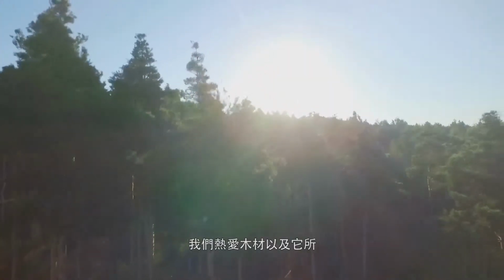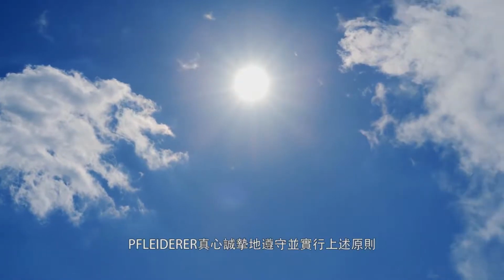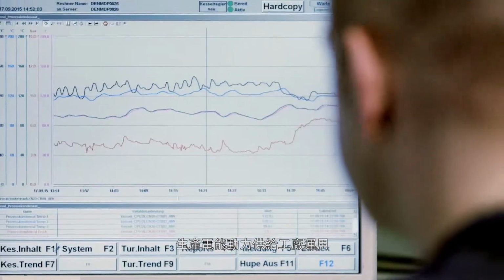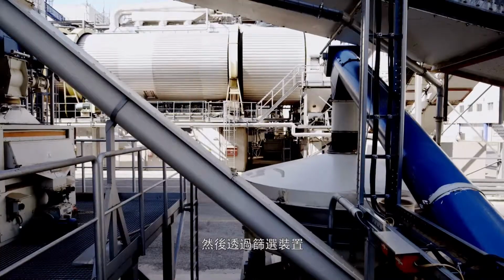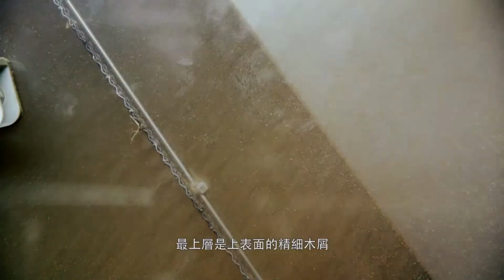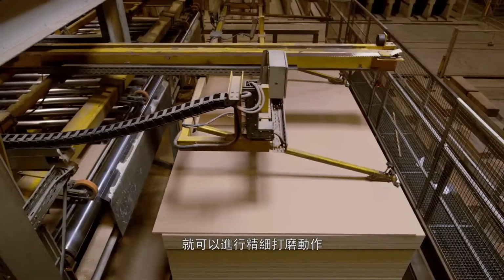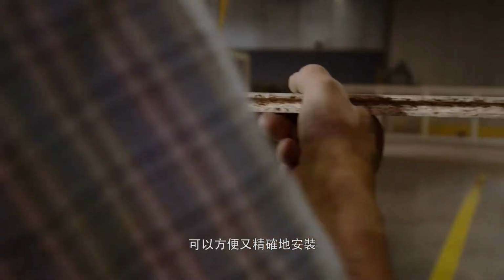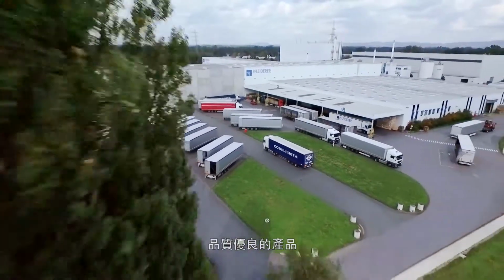德國家具板材品牌 ─ PFLEIDERER 菲德萊 │ 生產流程：塑合板 (Particleboard/MFC)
德國 PFLEIDERER 菲德萊 |  生產流程：塑合板(Particleboard/MFC)
PFLEIDERER | Production：Particleboard

德國家具材料品牌 PFLEIDERER (菲德萊)：提供 PFLEIDERER系統傢俱櫥櫃塑合板/密底板等 、Duropal美耐板相關裝飾材料，為歐洲市場前三大、德國第一大家具材料品牌。

板材及美耐板裝飾材料於德國100%生產製造，我們的機器設備及材料均透過嚴格的德國國家標準檢驗，堅固耐用、易於維護，讓您絕對放心。

塑合板符合歐盟官方認證E1級低甲醛、P3防潮板、EN312 / ISO9001 / 台灣CNS2215認證。